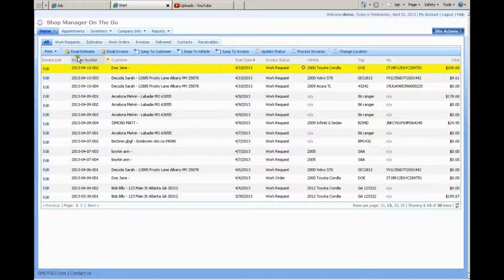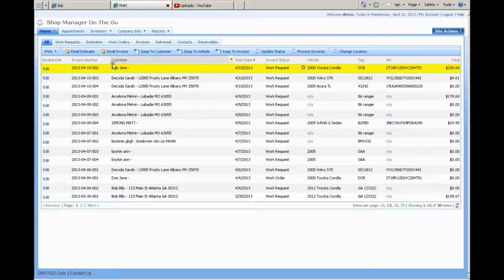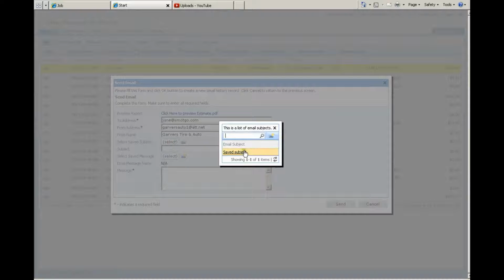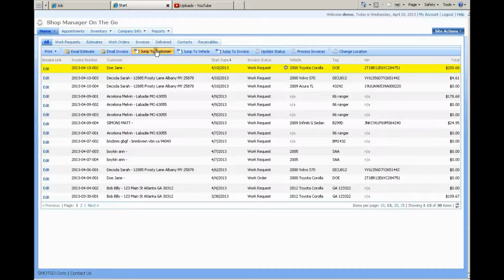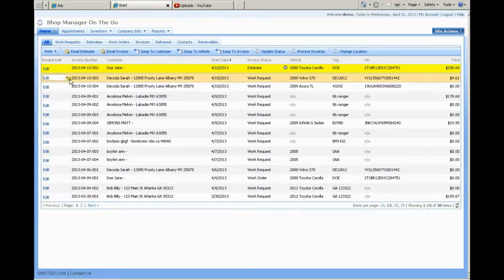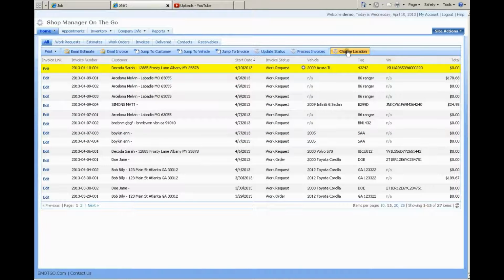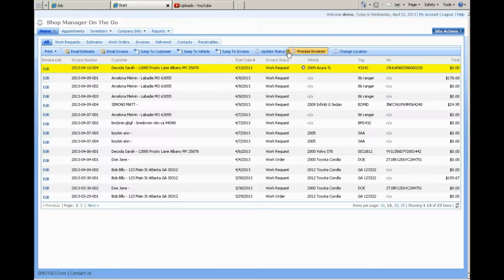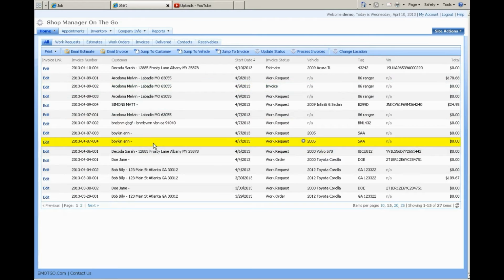Home Page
This page demonstrates the home page and the work flow.